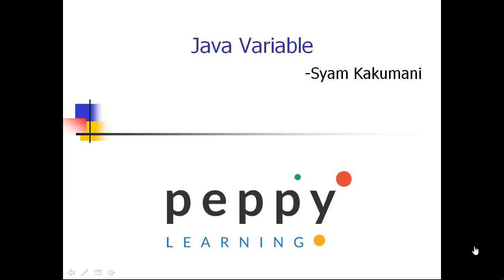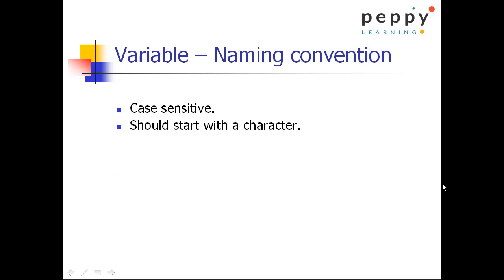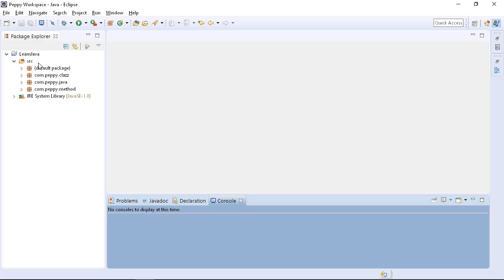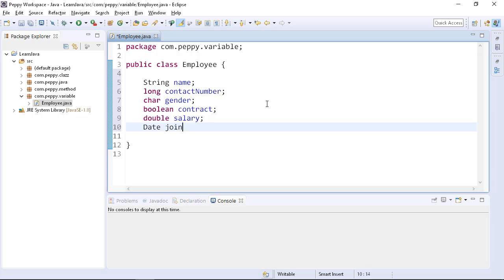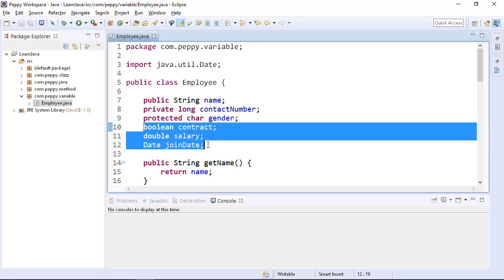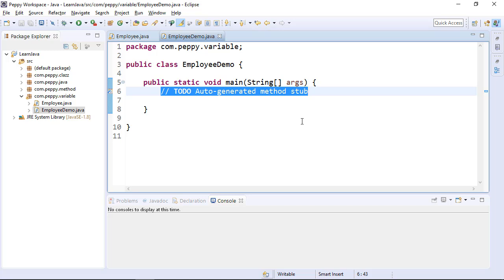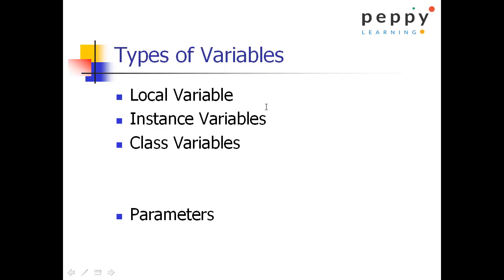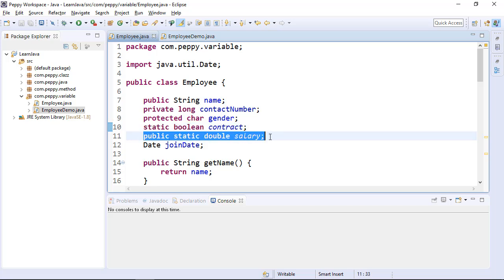9 Java Variables